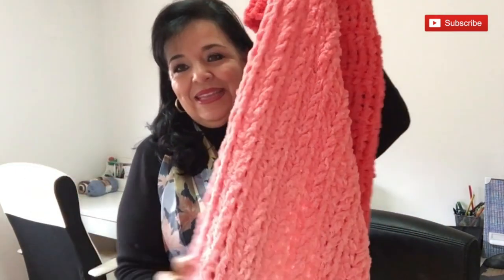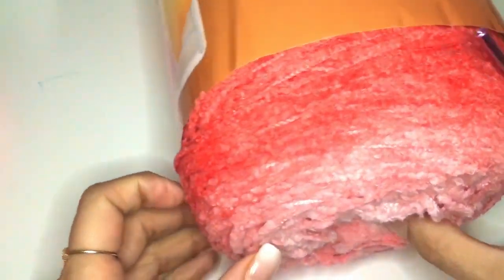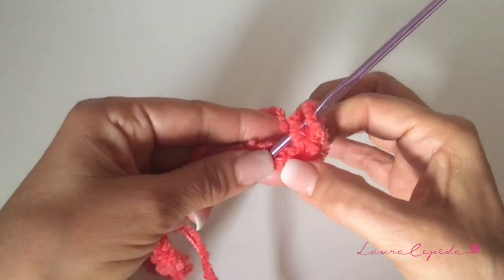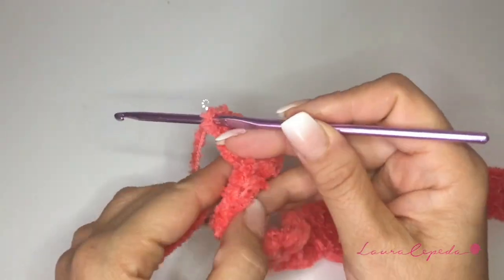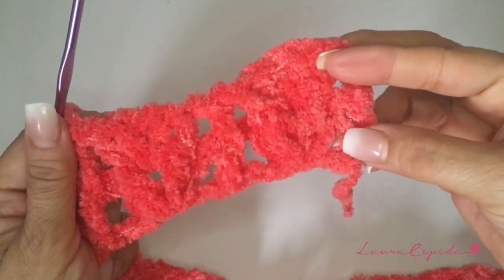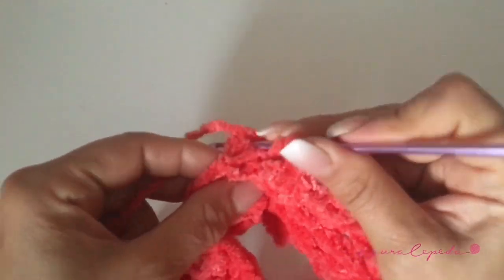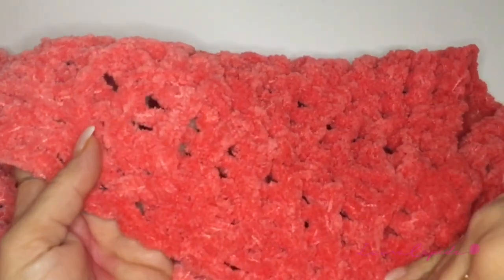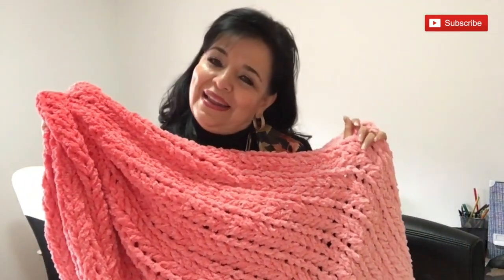HOW TO CROCHET A SOFT BLANKET - EASY AND FAST - BY LAURA CEPEDA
I teach you step by step how to
Crochet a Soft and Beautiful Blanket, with an easy stitch and nice material. Hope you like it and enjoy this Project with your family. Merry Christmas!

You need:
500 g. Softy Plus

Mexico (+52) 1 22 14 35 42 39

VISIT OUR:
Madrid, SPAIN
Phone Number
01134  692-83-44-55 (Also by Whatsapp)